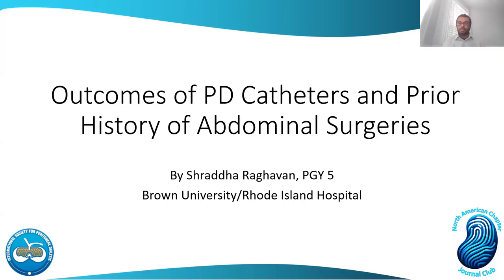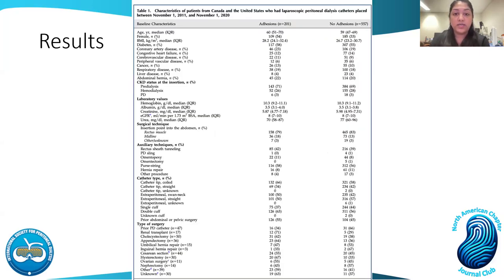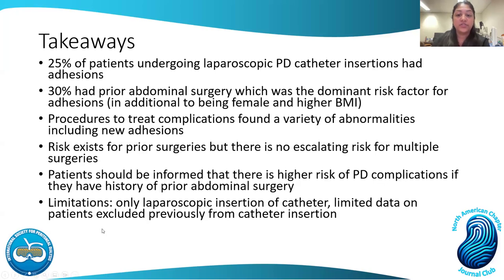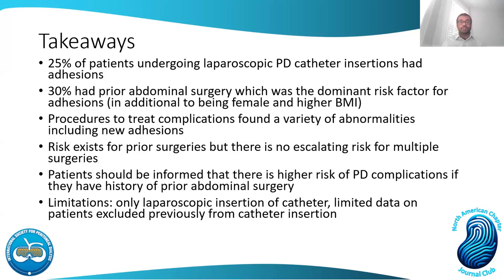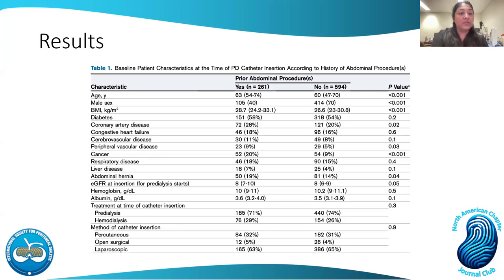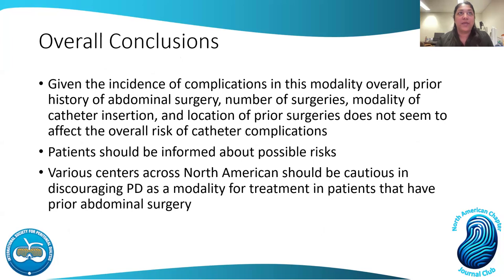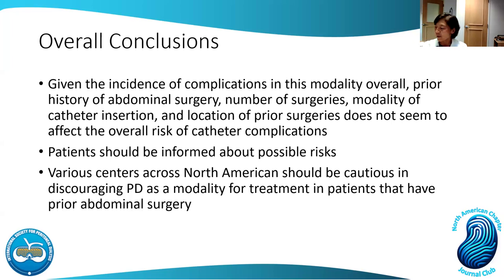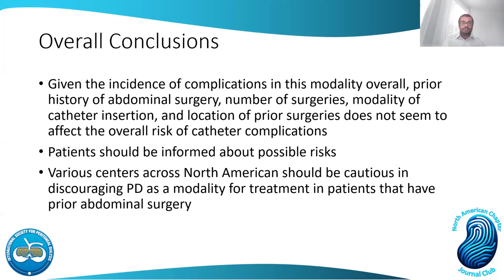Sep 2023 - Outcomes of PD Catheters and Prior History of Abdominal Surgeries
This video corresponds to the recording of the North American Chapter  Journal Club of September 2024 – Outcomes of PD Catheters and Prior History of Abdominal Surgeries